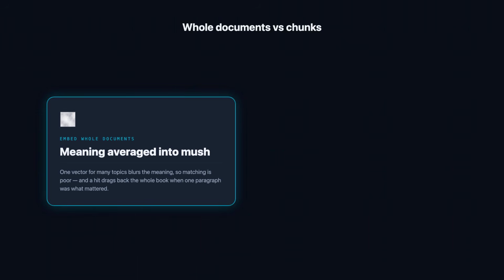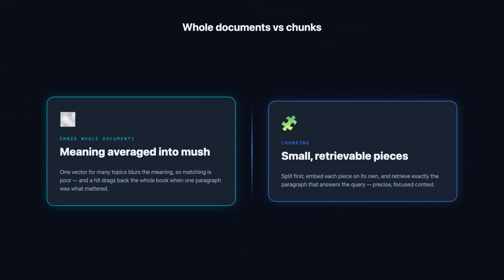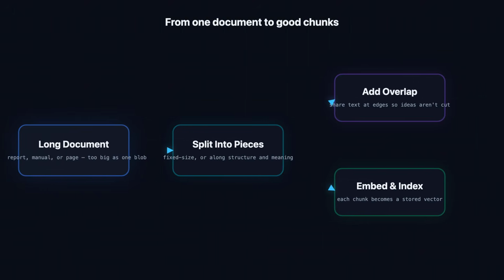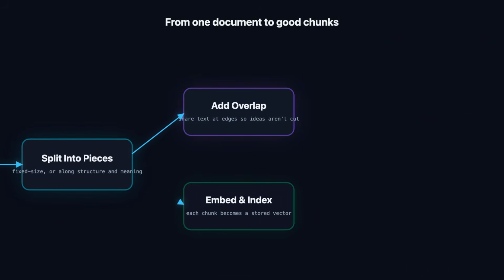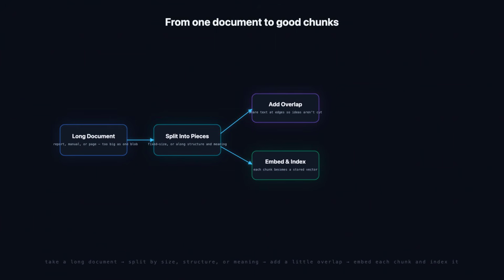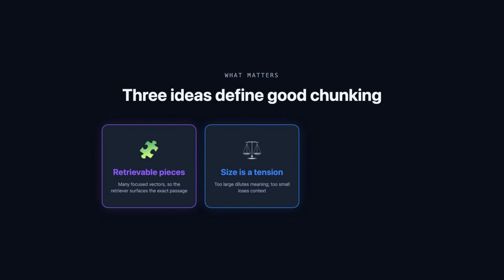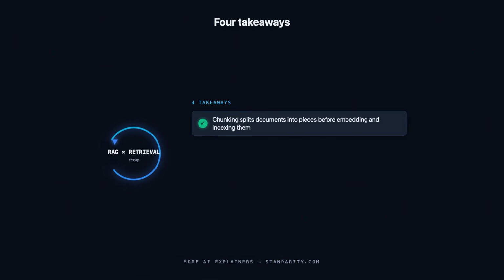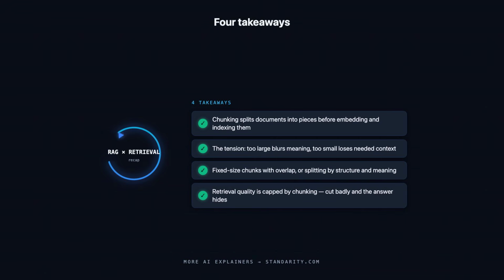What is Chunking in RAG?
Chunking splits documents into pieces small enough to embed and retrieve but large enough to stay meaningful — the quiet preprocessing choice that decides whether retrieval actually works.

Here is a preprocessing step almost nobody talks about, yet it quietly decides whether your whole retrieval system works or falls apart. Before you can search your documents, you have to break them into pieces. Sounds trivial, right? Just cut the text up. But how big should each piece be, and where exactly do you make the cut? Get those answers wrong and even a perfect retriever will hand your model useless context. This is chunking, and it deserves real attention. Let's dig in.

Instructor: Standarity